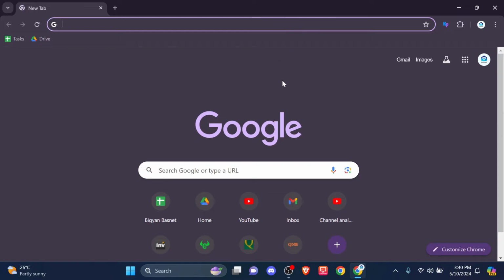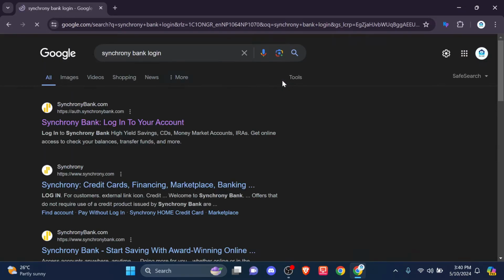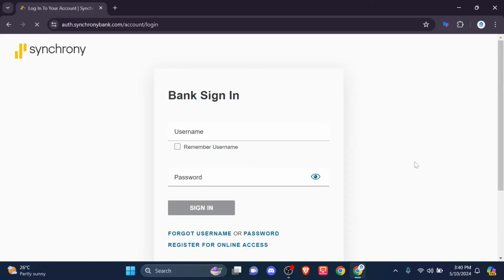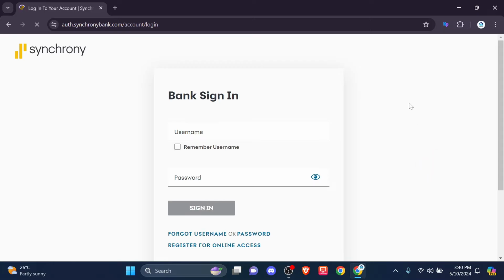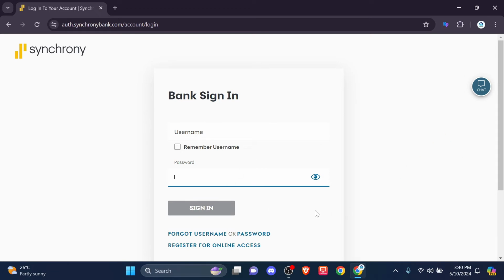How to Login to Synchrony Bank Account (2024) | Sign In to Synchrony Bank Account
This video tutorial will guide you through the instructions to securely log in to your Synchrony Bank account online. Learn how to access your financial information, manage your savings, and navigate common login issues effectively.